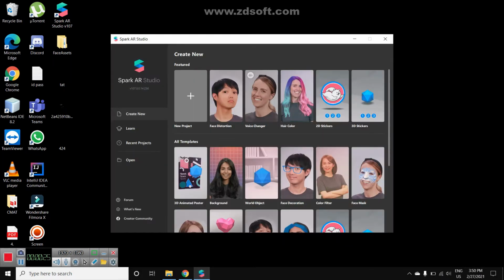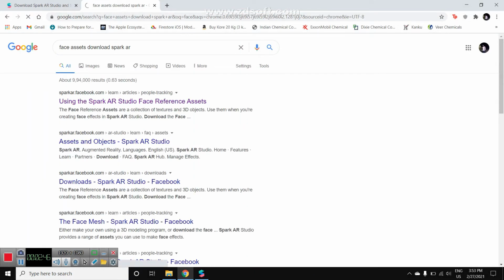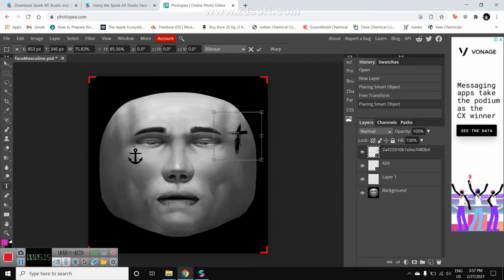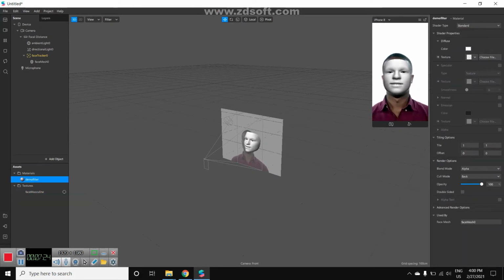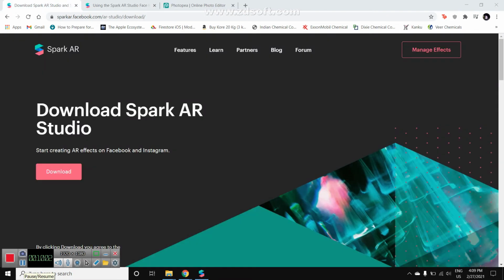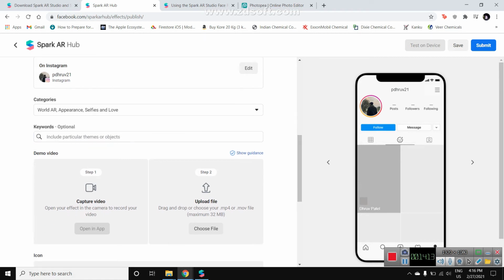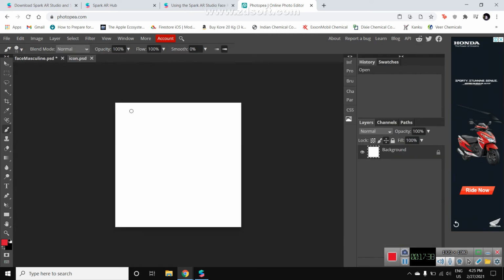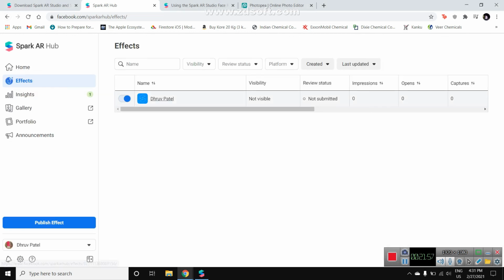How To Create Your Own INSTA FILTER In 10 Mins // Instagram Tutorial // MOBITRON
Hey Everyone, Welcome to Mobitron.
Products I Use :-
Small Tripod
Main Tripod
Phone Mount
Mobile For Recording : iPhone 7 Plus
Camera For Recording(Sometimes)
Softbox For Light